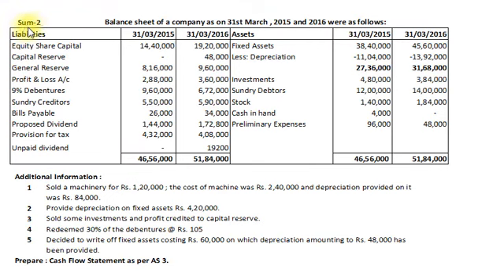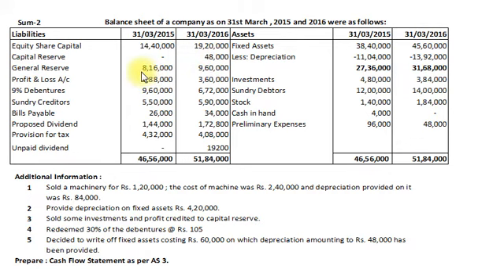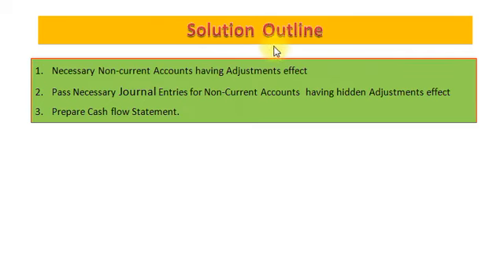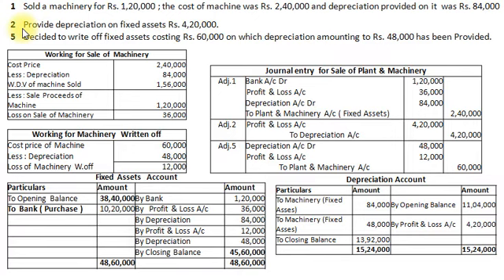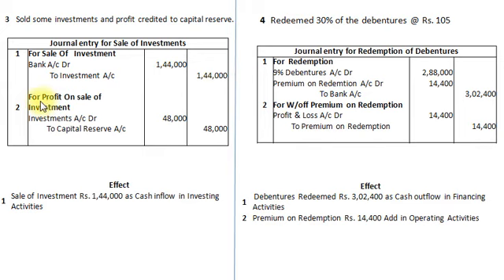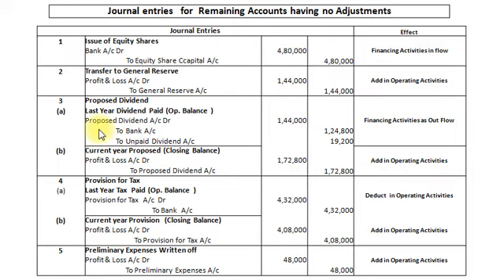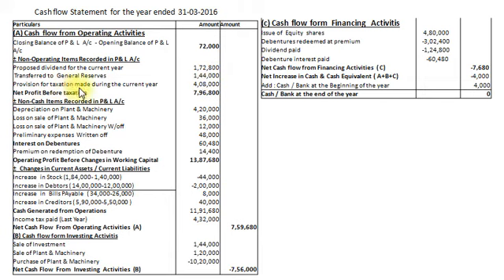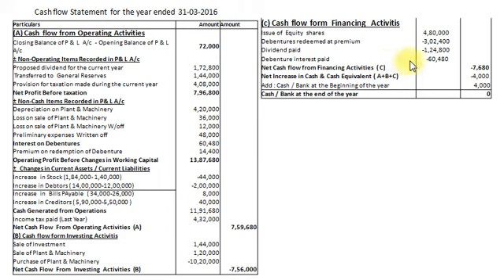CFS Sum 2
Proposed dividend
Provision for Taxation
Sale of  Non-current Assets